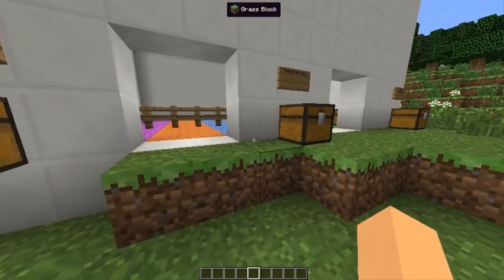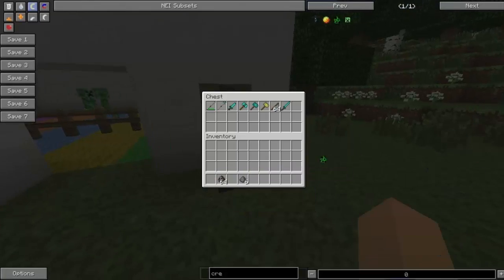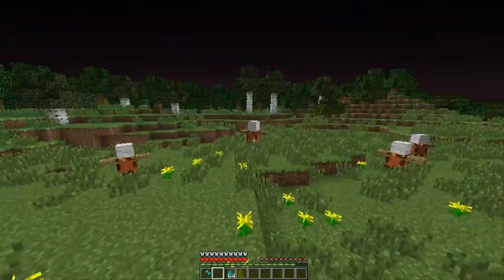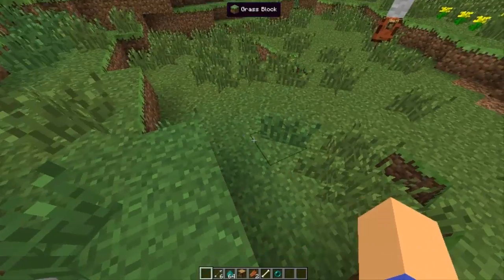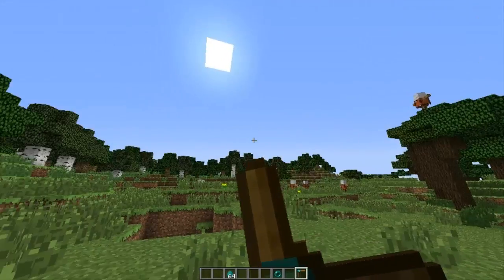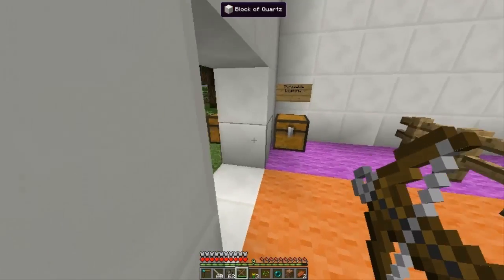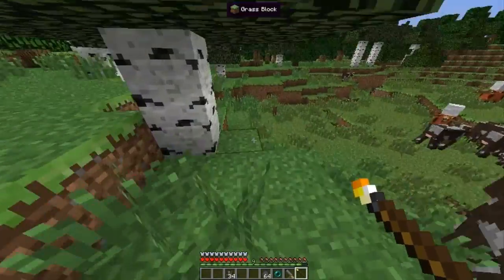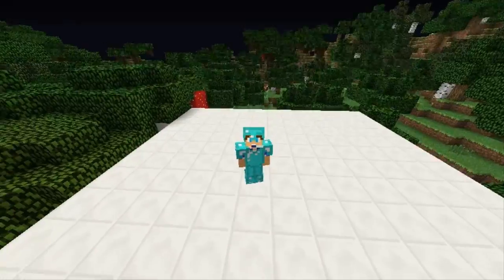"OP WEAPONS!!!!" Minecraft Balkon's Weapon's Mod Showcase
Wanna use the mod? Here it is!

Ratings are awesome! Feedbacks are welcome!

Got any questions? Comment now! Find the channel interesting?

Intro Music
Tobu - Colors

Outro Music
Warptech ft. Cory Friesenhan - Resolution